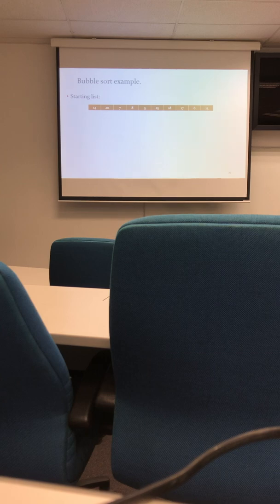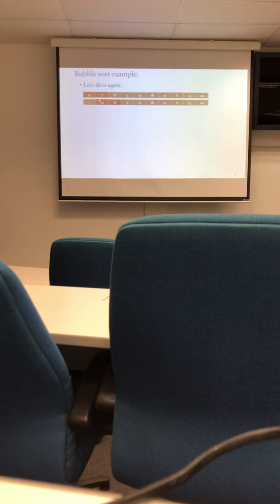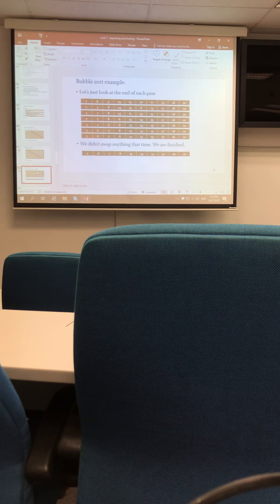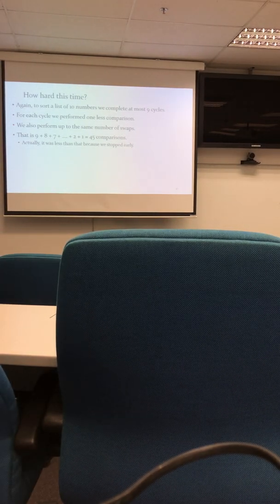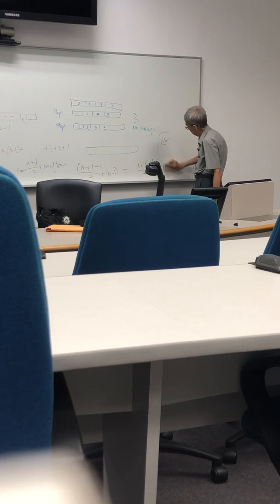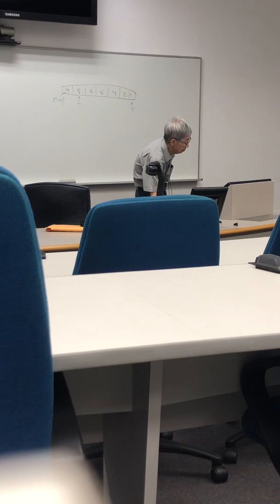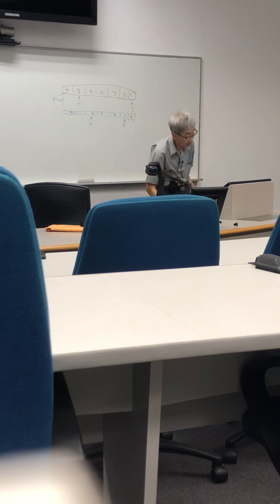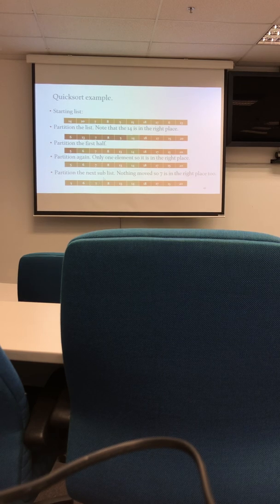113 - Sorting part 2